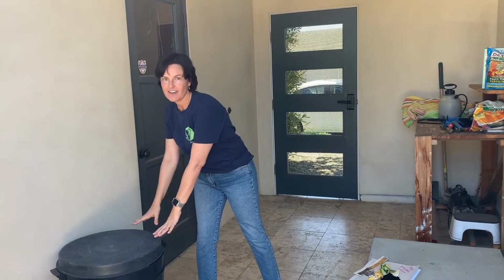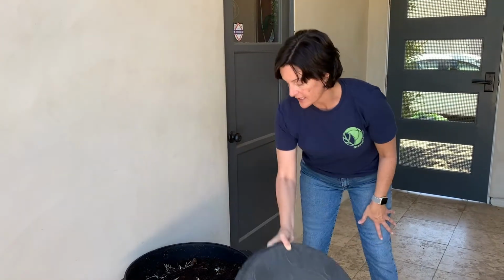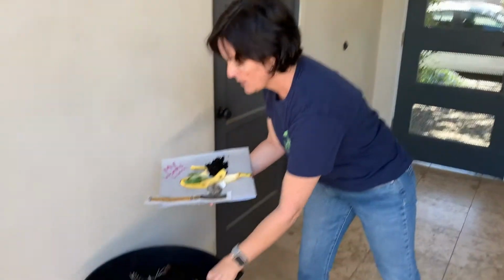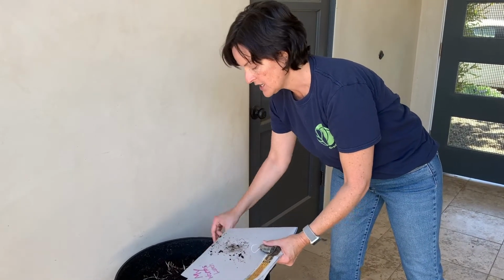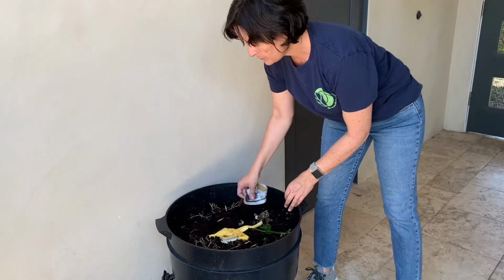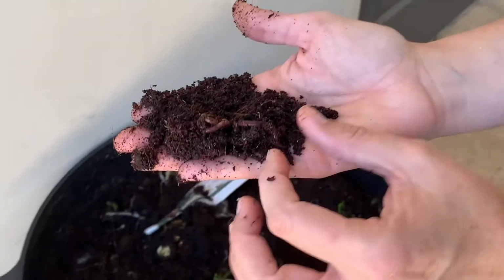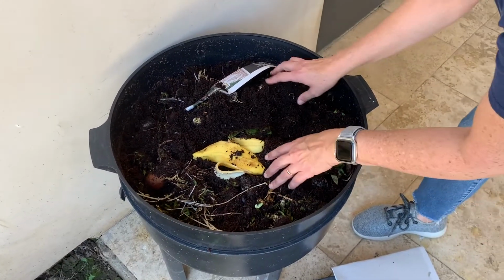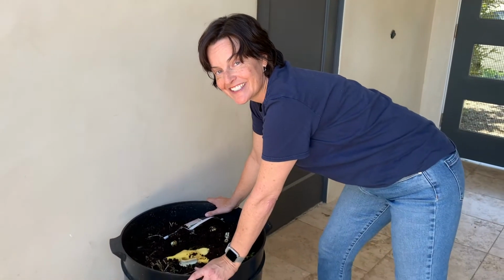Worms and Decomposition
Mrs. Brown shares her red wiggler worm house.